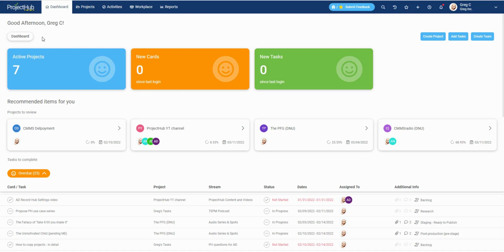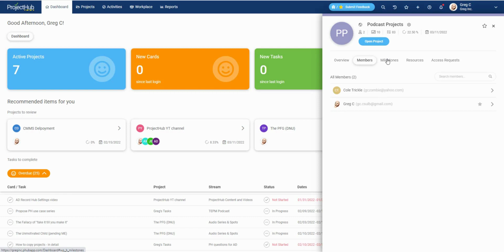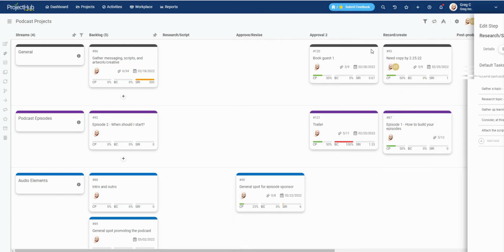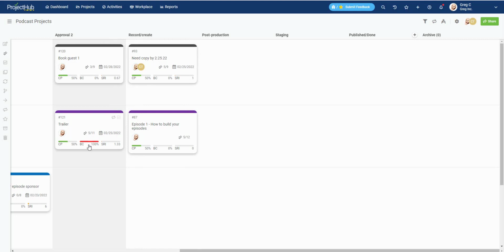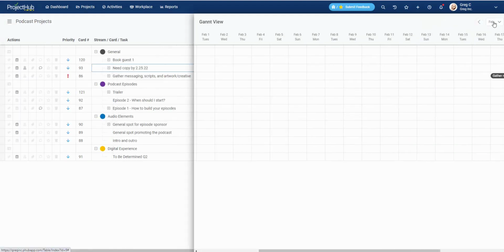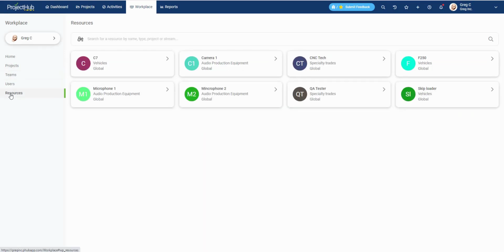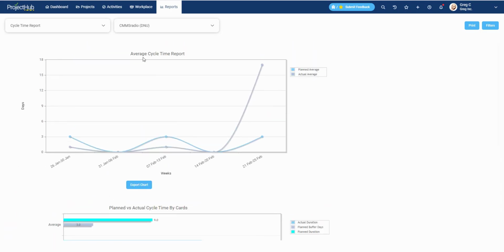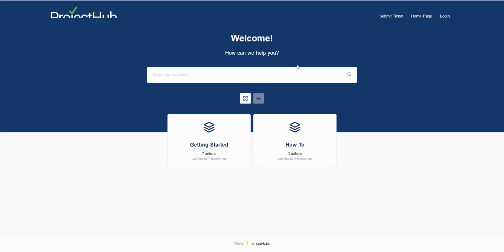This Software Helps Deliver Your Projects On Time - ProjectHub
Today we show off the ProjectHub platform and everything it can do for you to deliver your projects on time and efficiently.

If you'd like to give us a try and work smarter - not harder,